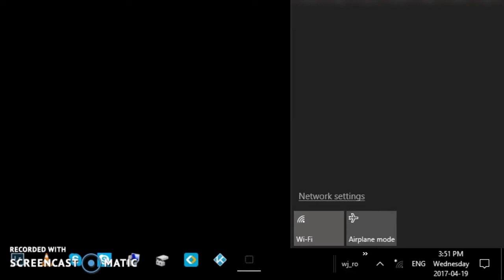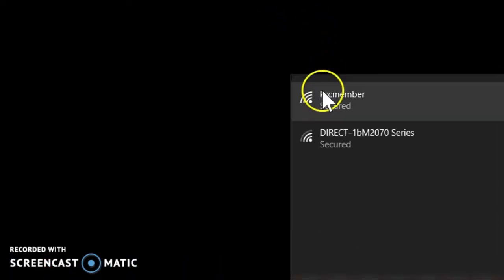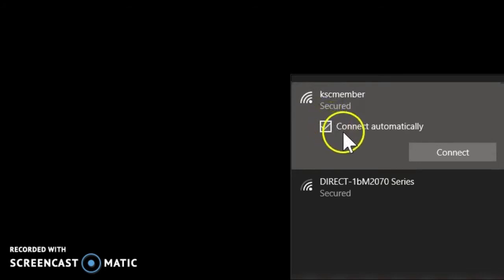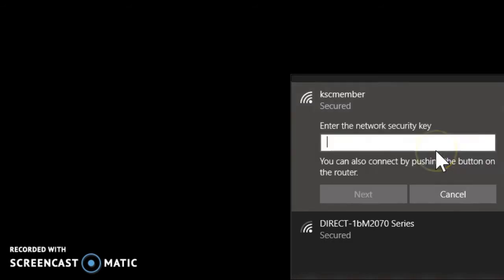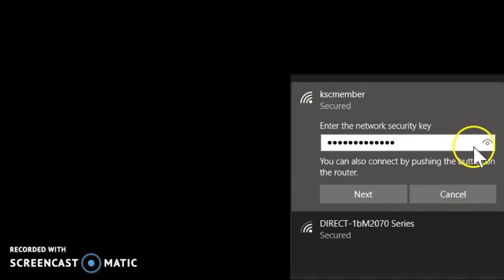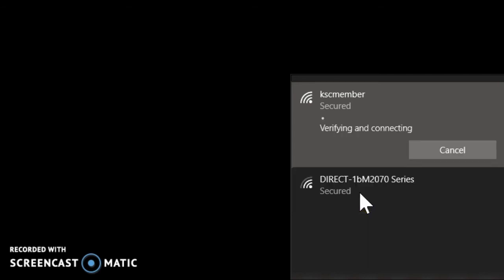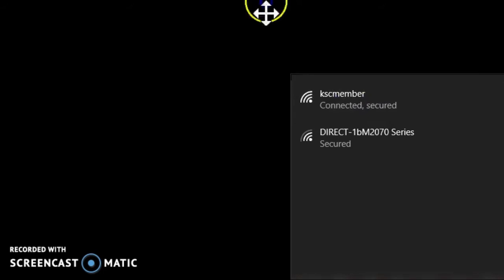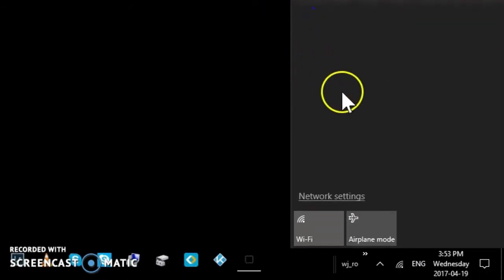KSC WiFi demo01